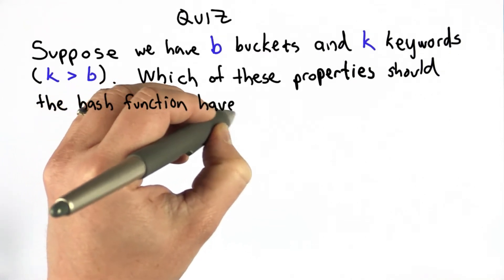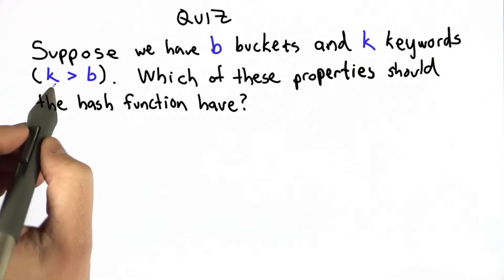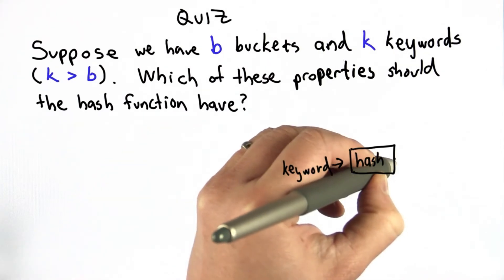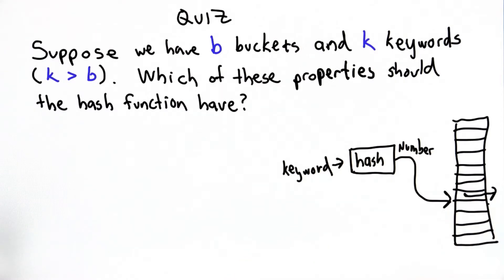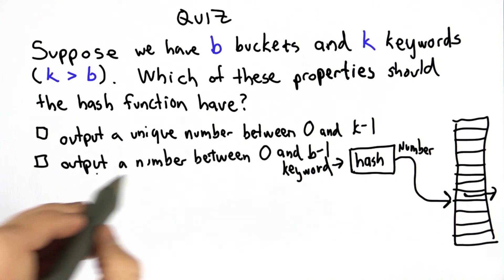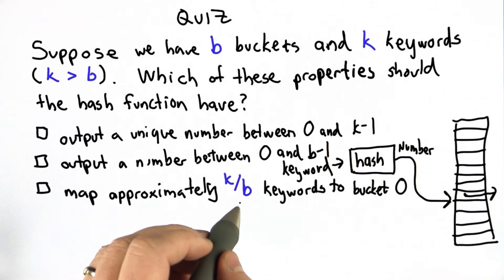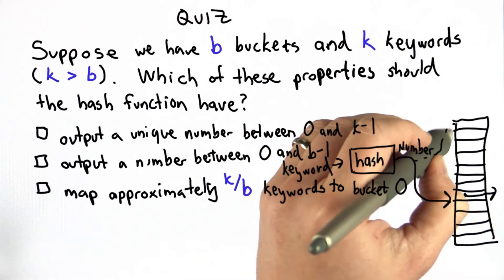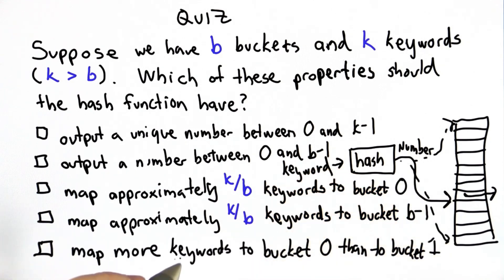Hash Table - CS101 - Udacity